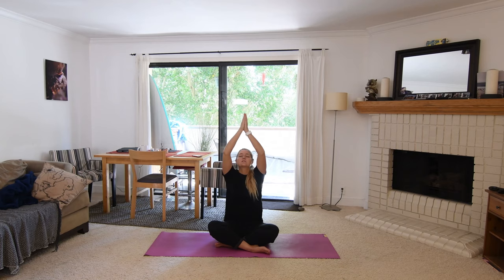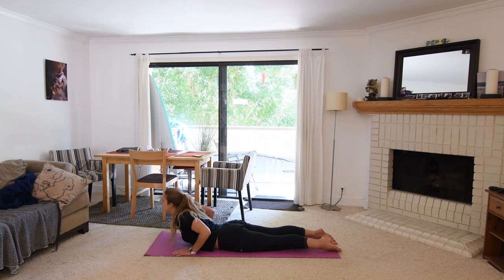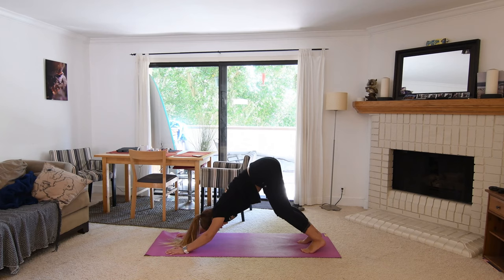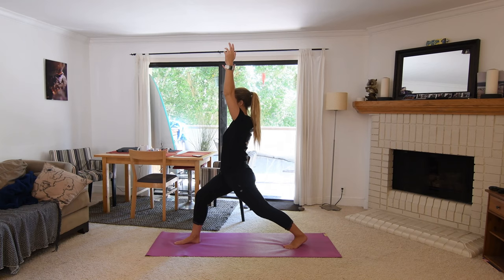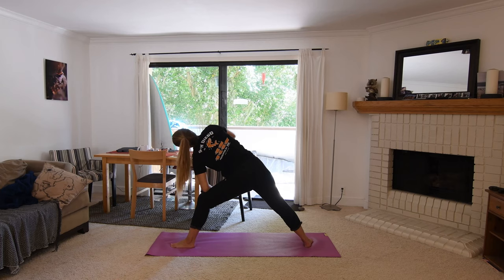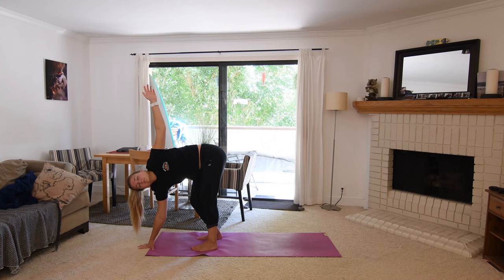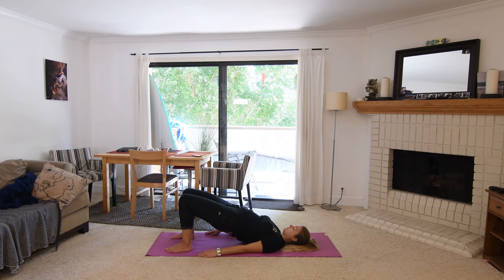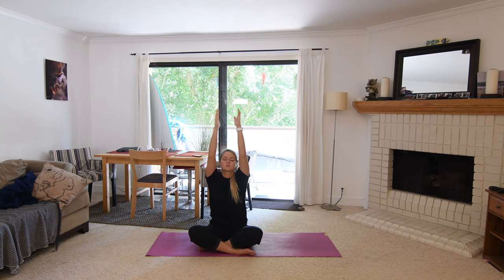Emily Collins - 30 Minute "No Knees Please!" Yoga Flow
A lot of people often ask me for yoga flows and classes that don't put so much pressure on the knees (especially in low lunges with the knee on the ground). So here's a gentle yet energizing flow that avoids the knees as much as possible and offers variations whenever the knees are on the ground.